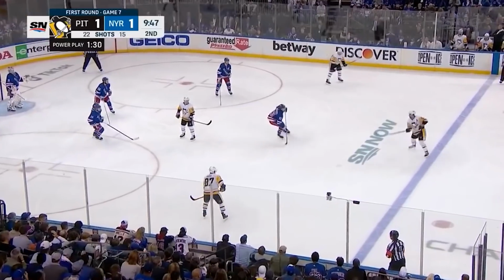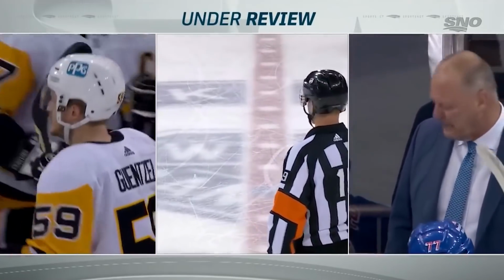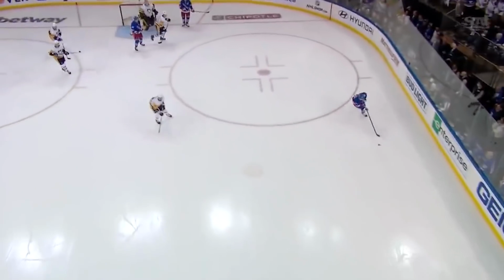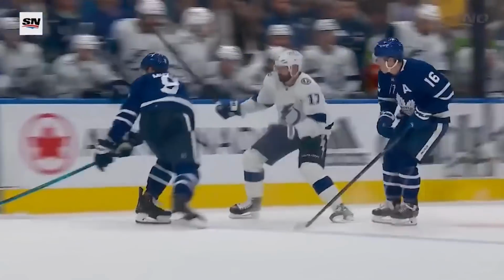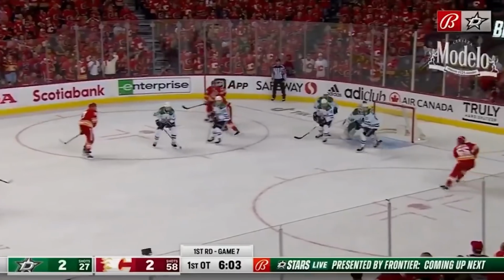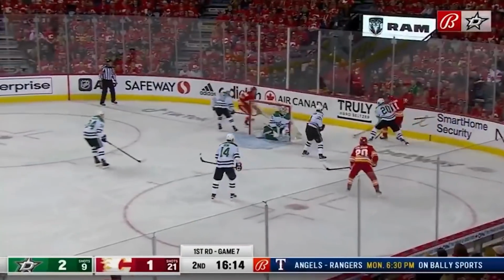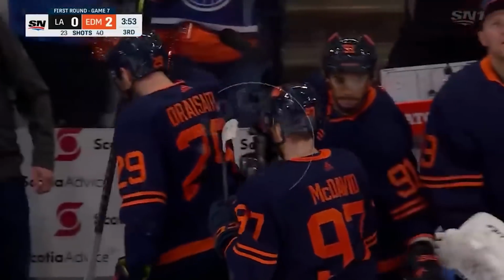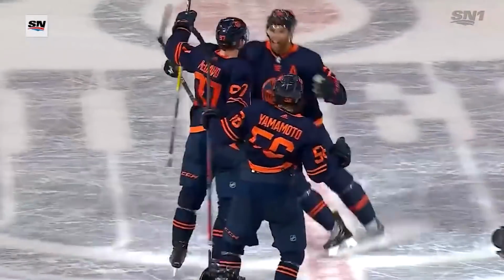NHL Plays Of The Week: Game 7 Heroics! | Steve's Hat-Picks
Steve Dangle shares his picks for plays of the week in the NHL. He goes over everything from Johnny Gaudreau's Game 7 OT winner against the immoveable Jake Oettinger to Connor McDavid icing the series against the Kings.